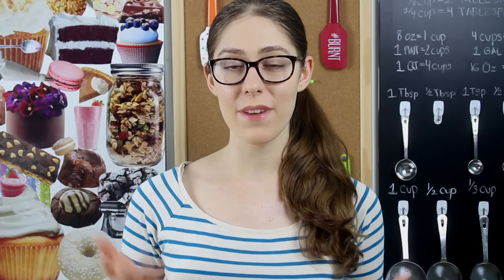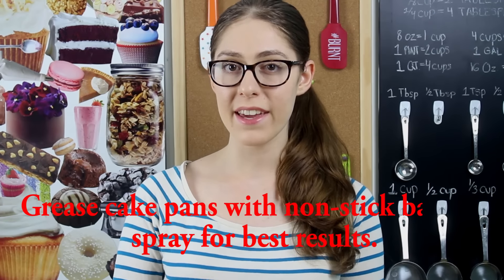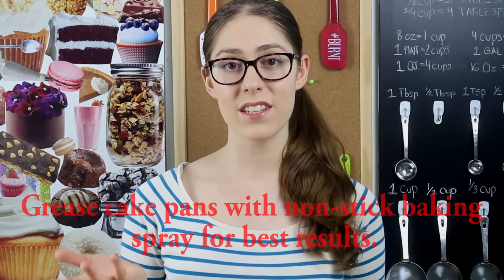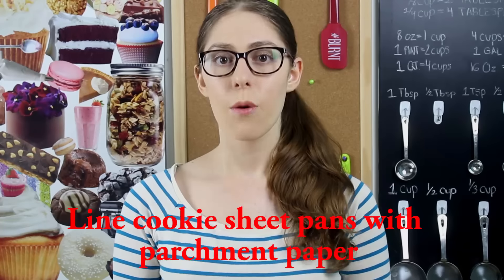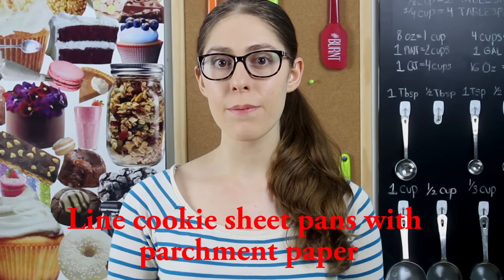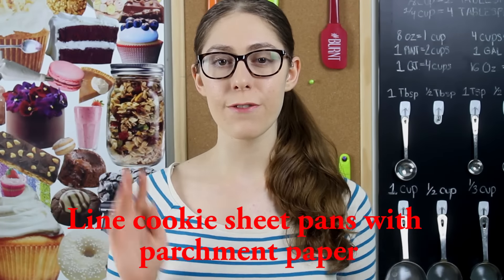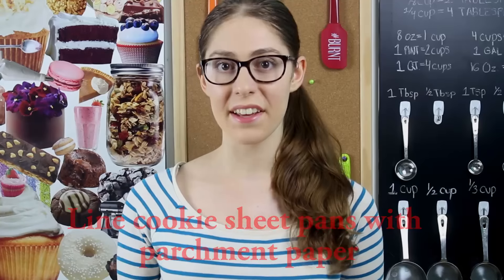Baking Tip Tuesdays #4 - Dalya Rubin - It's Raining Flour Episode 36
-Dalya